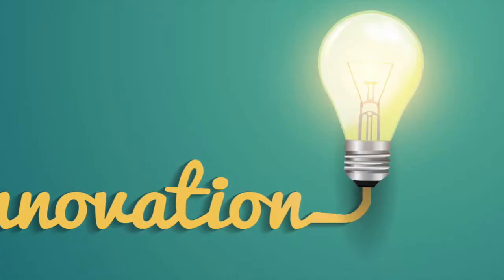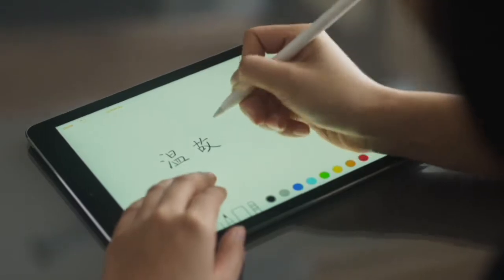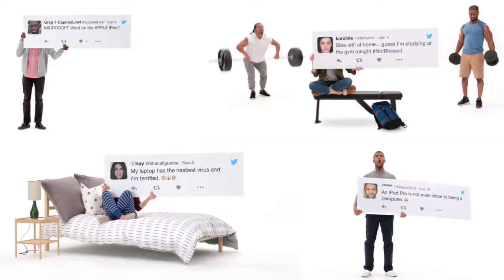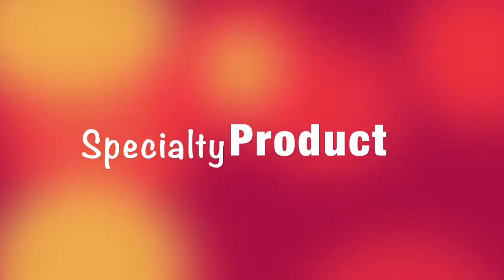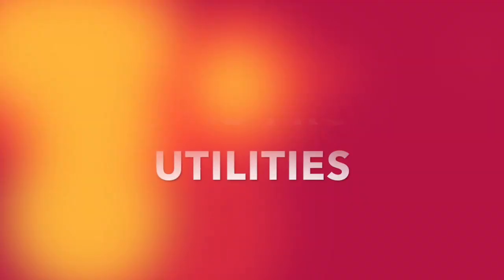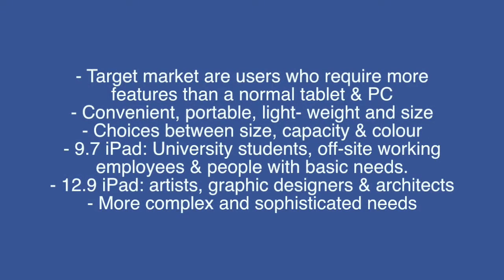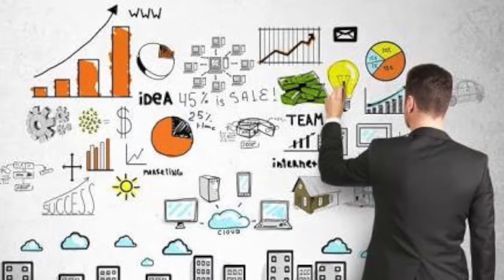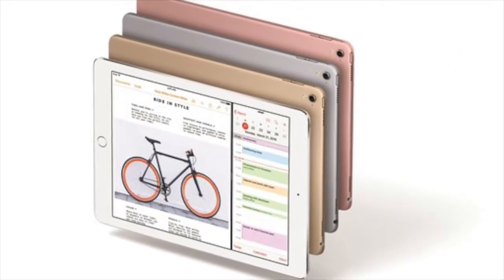BUS 105 Marketing Highlight- iPad Pro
By Summer Mcgladrigan, Roxanne Karlsen, Aleisha Thomas and Simranpreet Kaur.